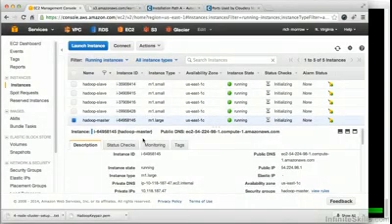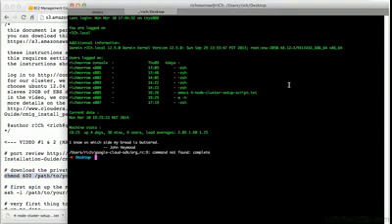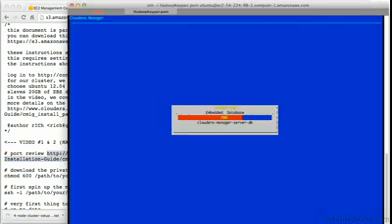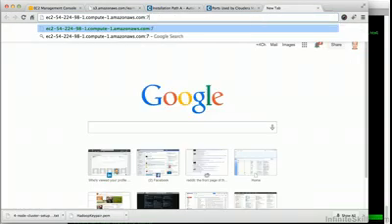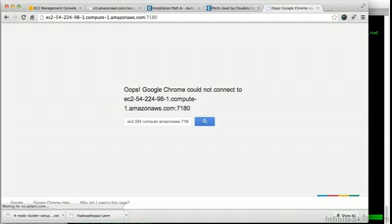Hadoop 0206 11